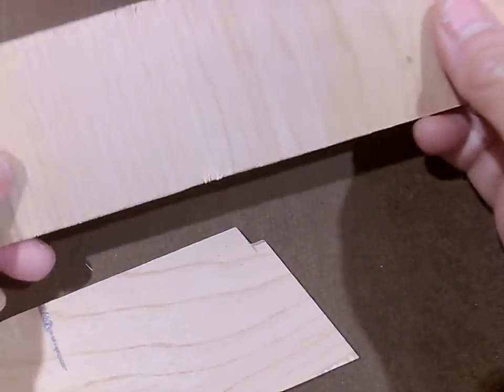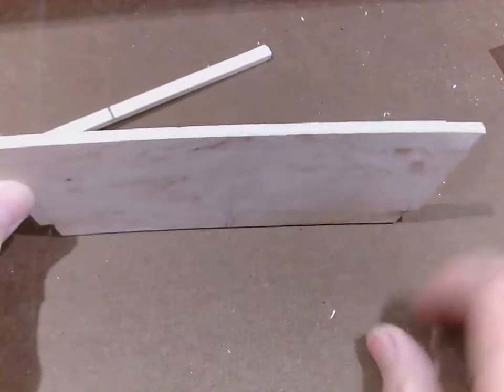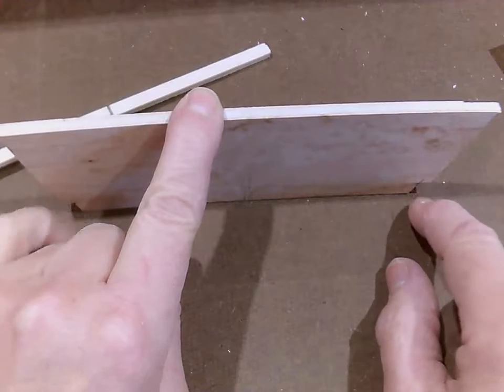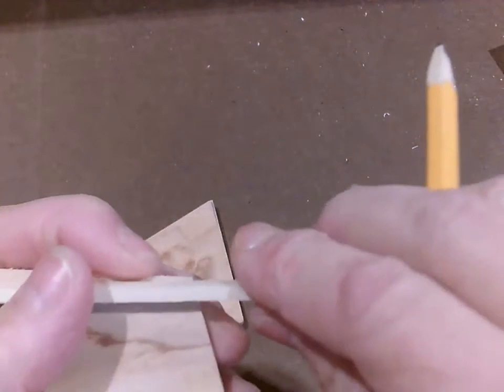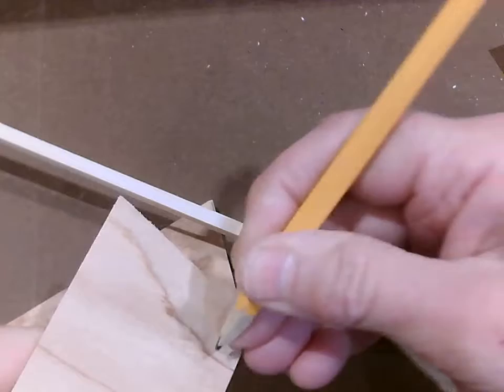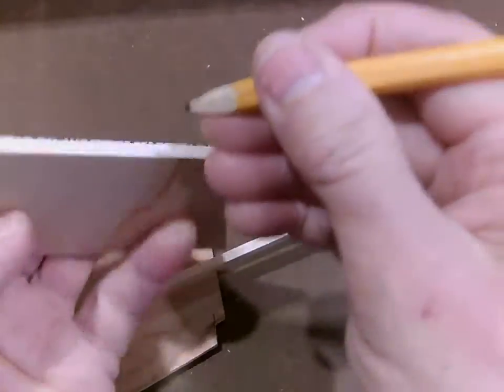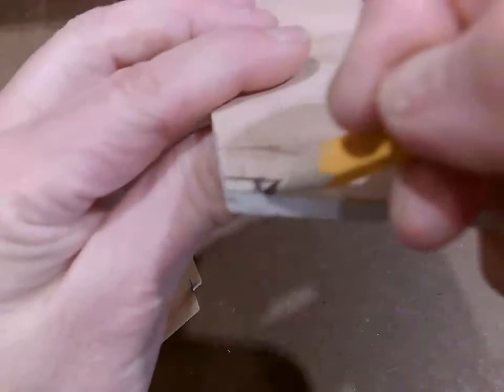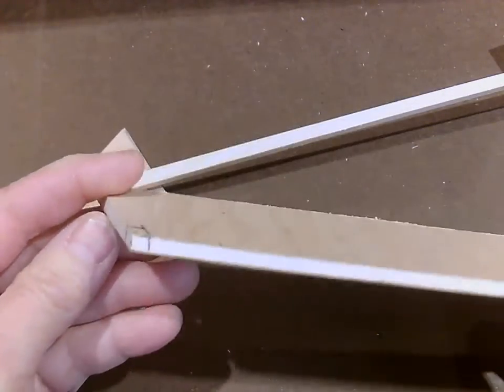marking notches in forms: Jan 11, 2021 12:05 PM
Mark notches on the forms for your model Will's Island Skiff.